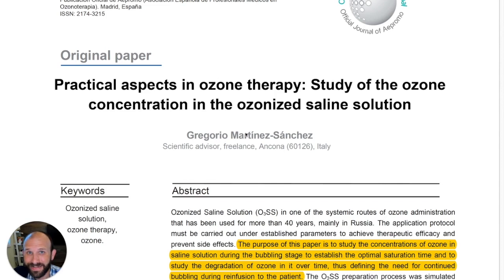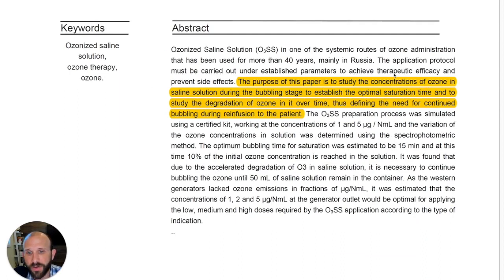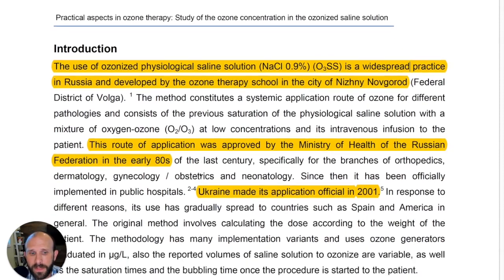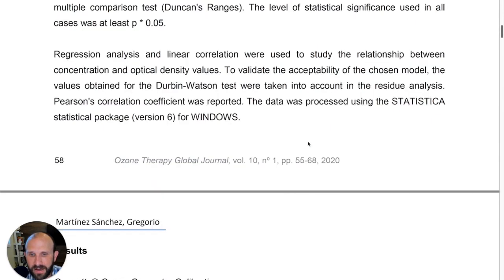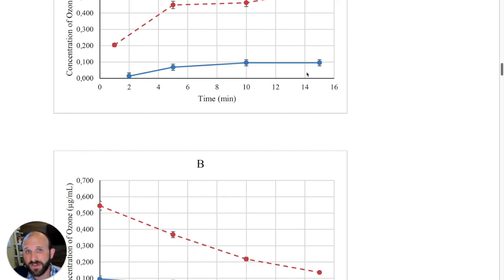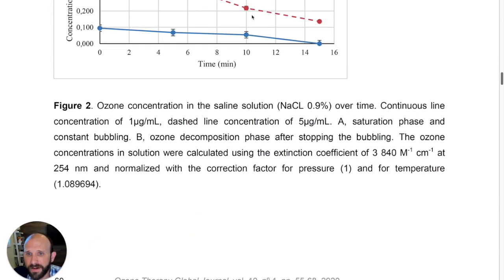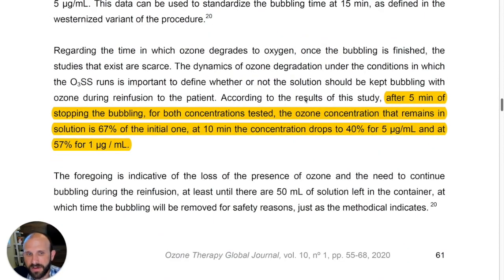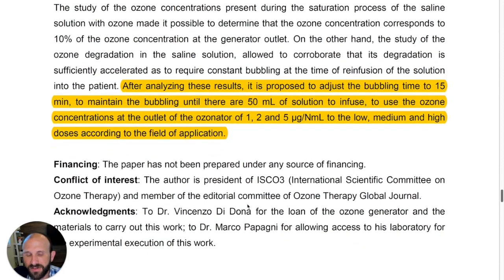The Concentration of Ozone in Saline Solution - 5 Minutes of Proof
During this episode, we look at an article entitled, "Practical aspects in ozone therapy: Study of the ozone concentration in the ozonized saline solution."

This study comes to us from Spain and was accepted into the Ozone Therapy Global Journal in 2020.

Here's what we'll uncover in this episode:
- Is ozonated saline or major autohemotherapy better?
- How high should the concentration of ozone be in saline?
- How quickly does ozone break down in saline?